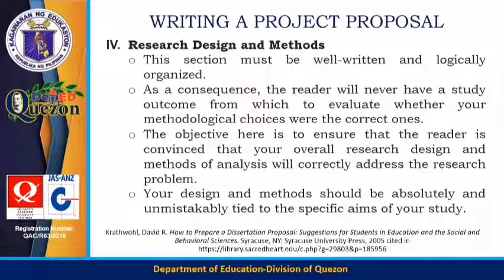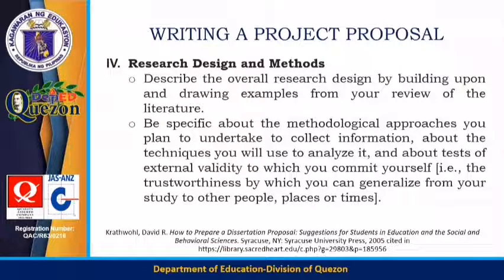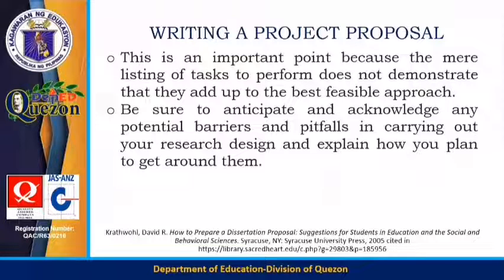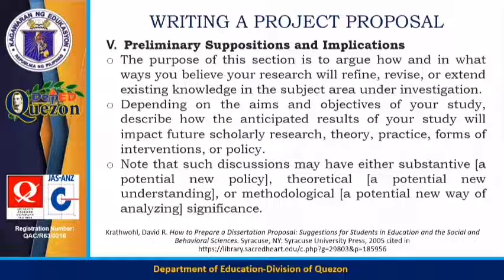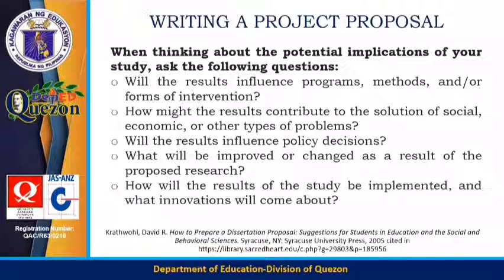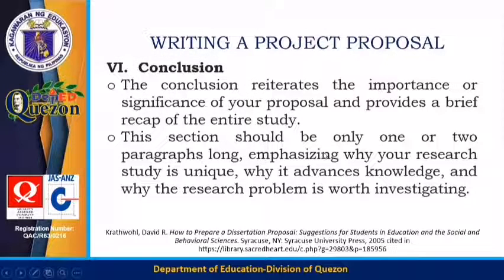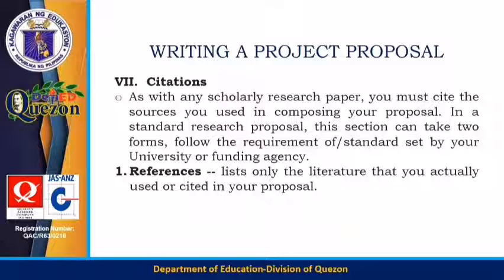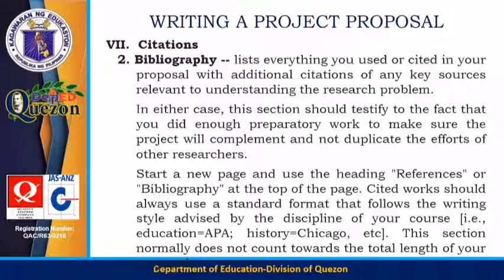Session 4A-3: The Research Design, Implications, Conclusion, and Citations by Dr. Juanito A. Merle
Session 4 of Southern Luzon State University - Office of Research Services' Virtual Writeshop on Developing and Packaging Research Proposals

Speaker: Dr. Juanito A. Merle